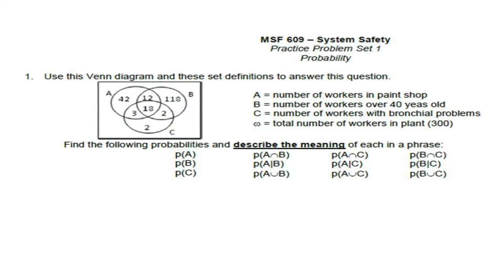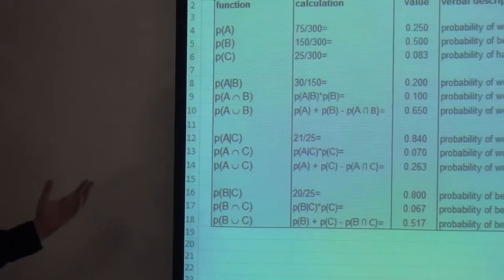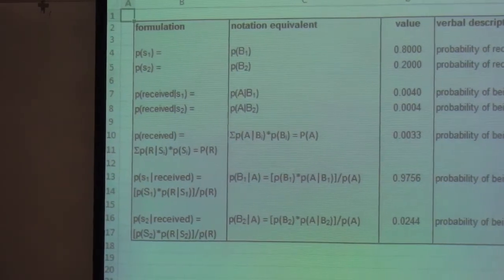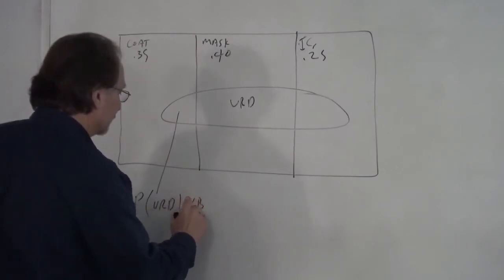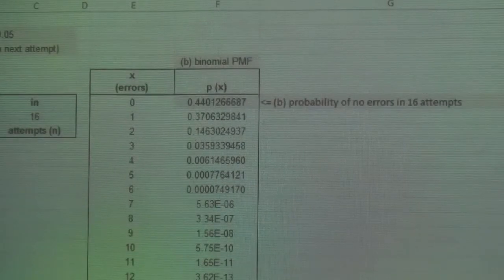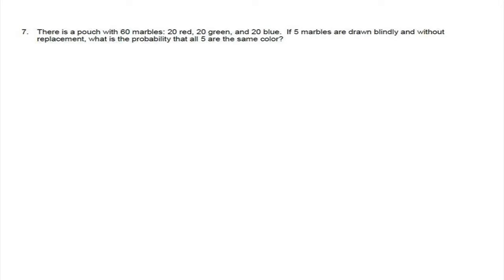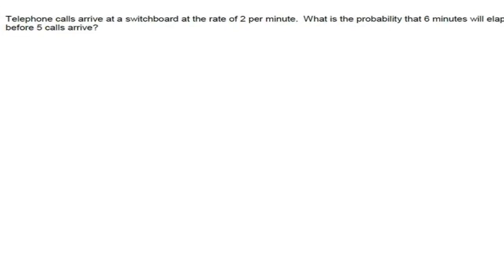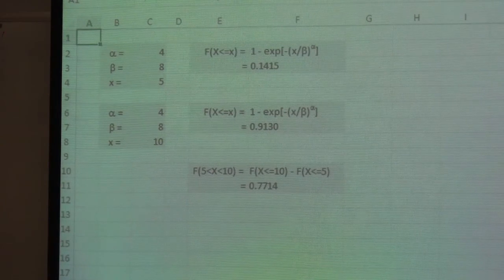MSF609 Week3 Part2